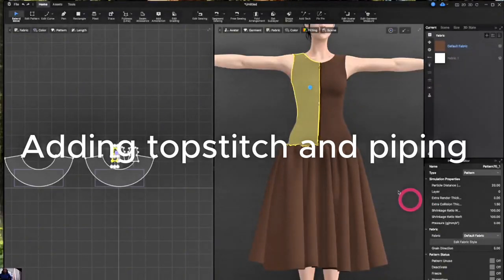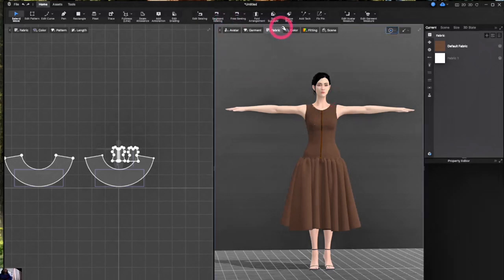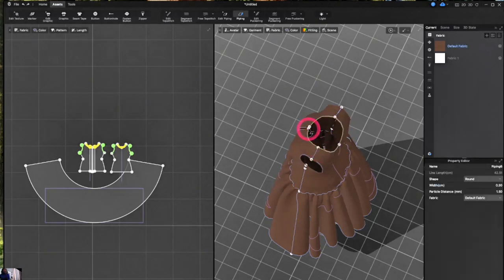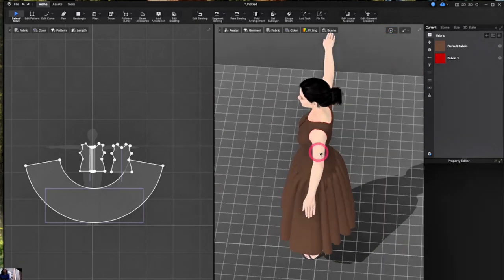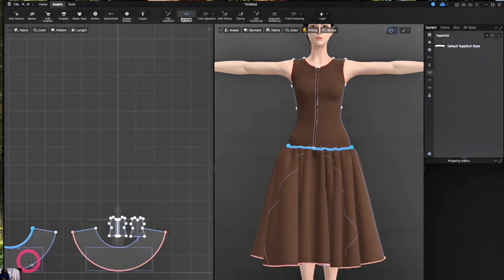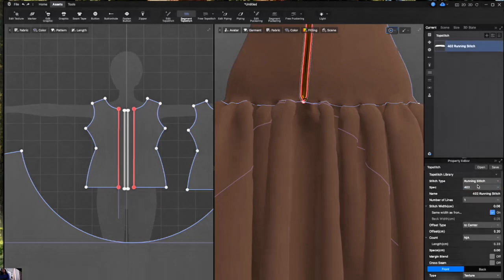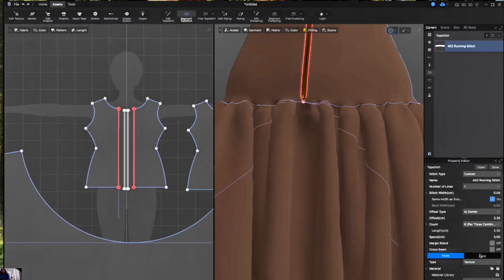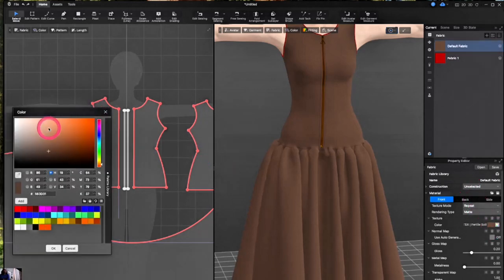LECTURE 7. ADDING TOPSTITCHING AND PIPING ON 3D GARMENT IN STYLE3D.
LEARN HOW TO ADD TOPSTITCHING AND PIPING TO YOUR GARMENT AND LEARN HOW TO EDIT AND CUSTOM MAKE THESE DETAILS FOR COMPLEX DESIGNS.
PLEASE CHECKOUT OUR FULL MASTERCLASS CLO3D.